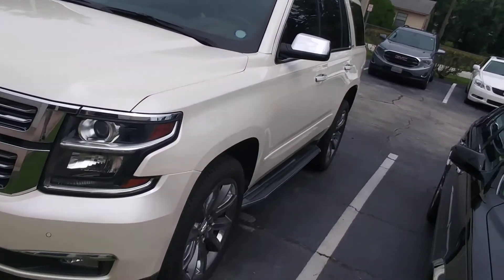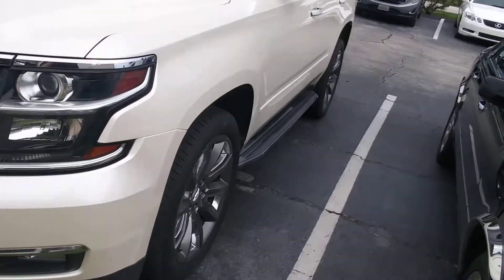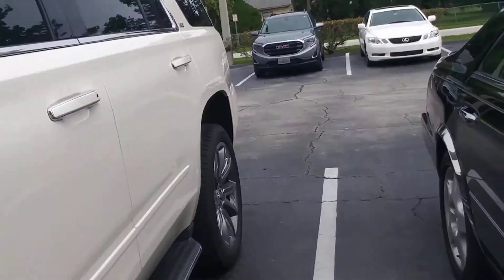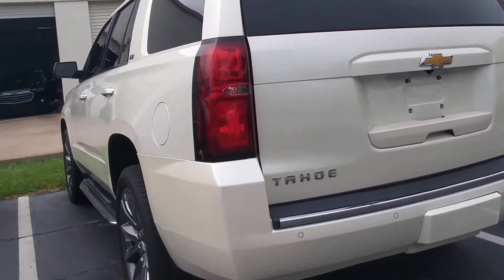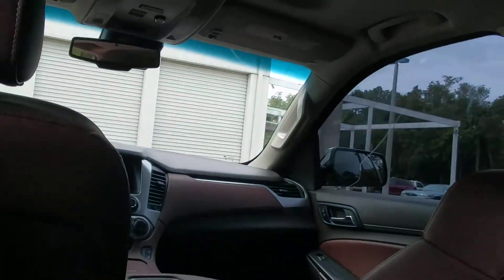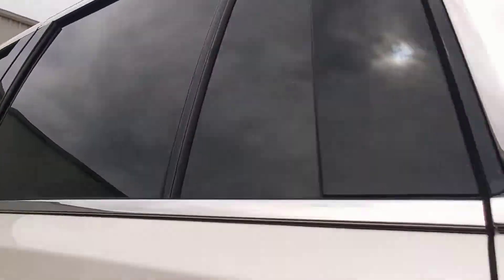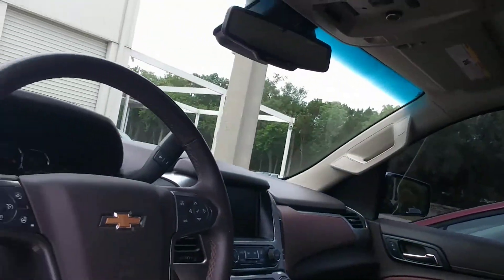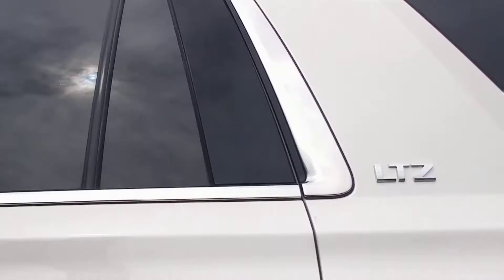Vip Torres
15 Tahoe